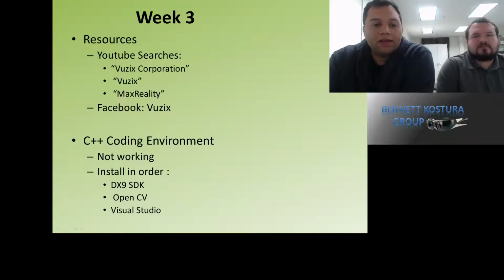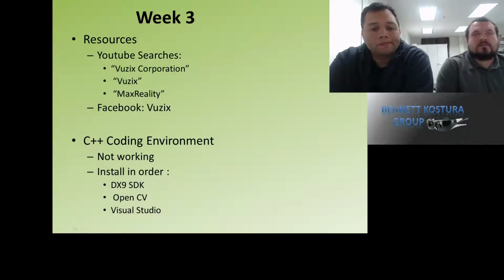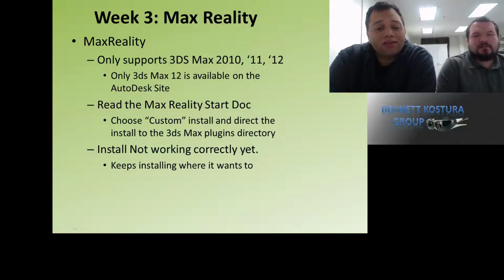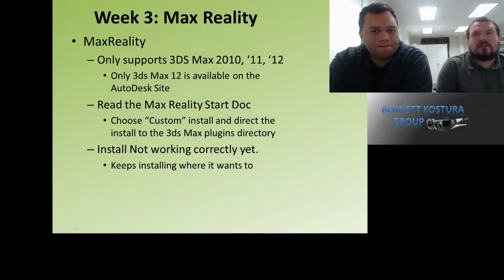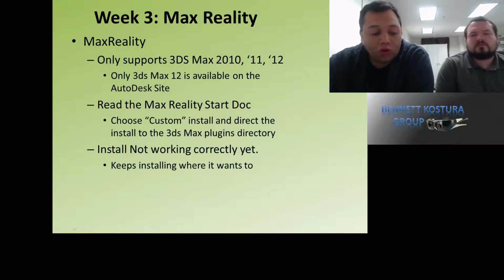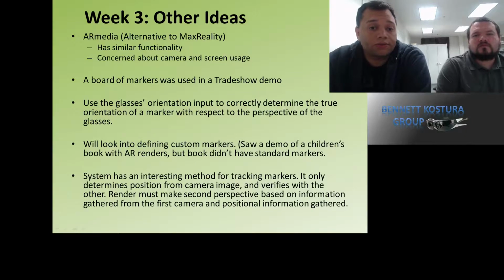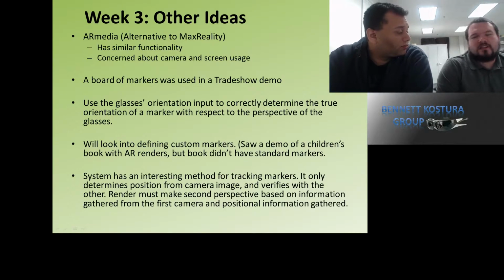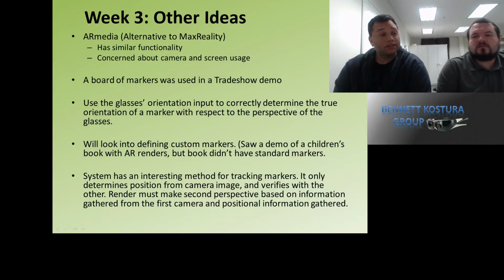Augmented Reality - Week 3 - Vuzix 920 AR Glasses - SIE 598